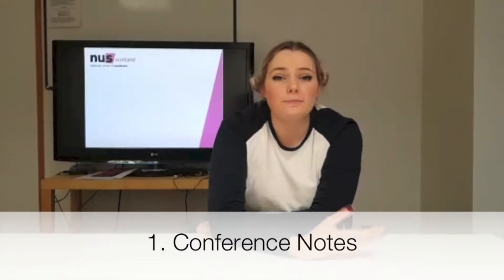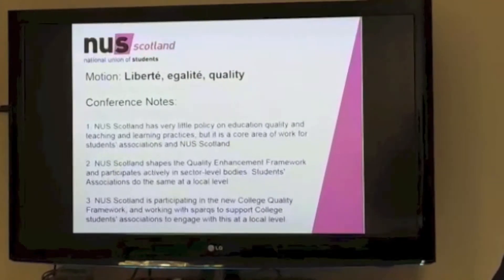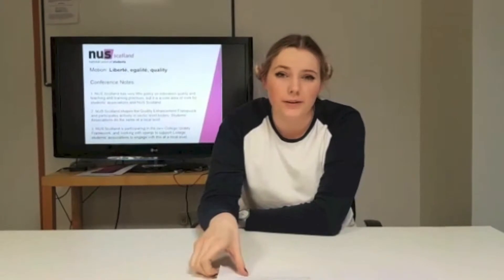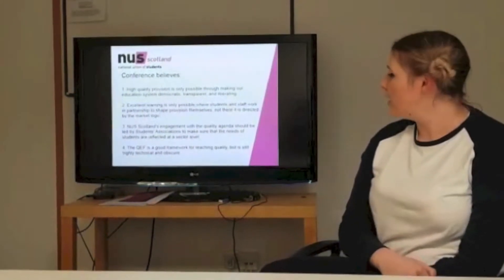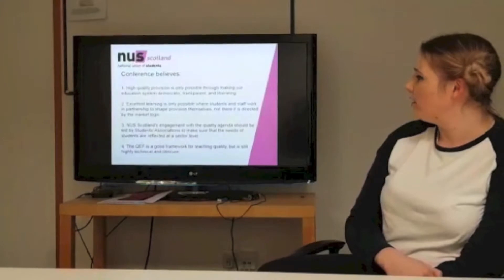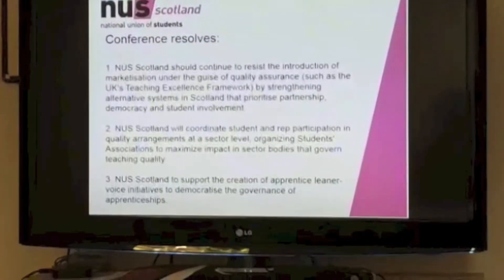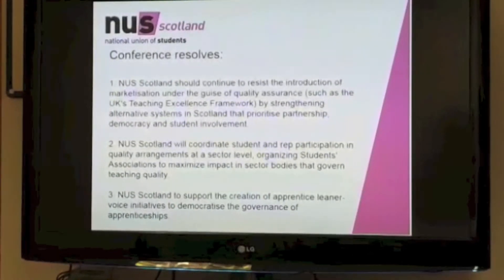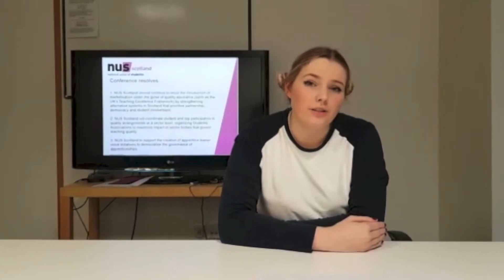NUS Scotland Motions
A quick guide to how to write a motion for NUS Scotland conference.